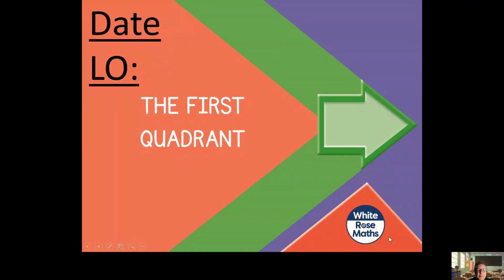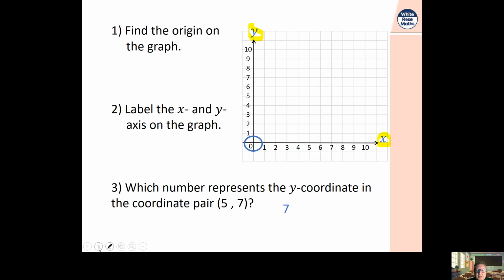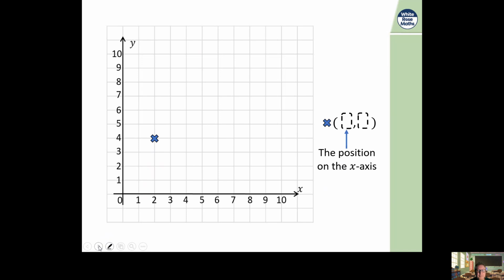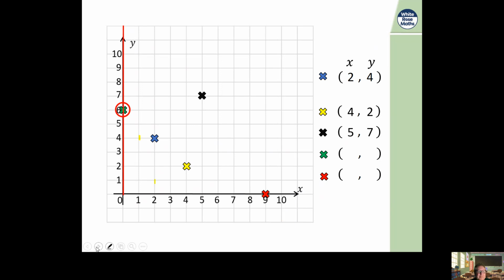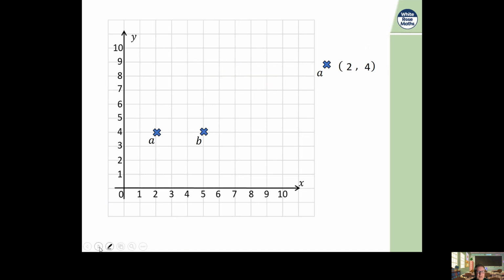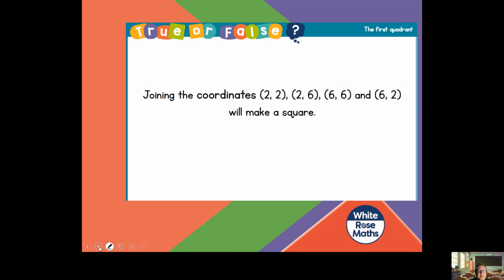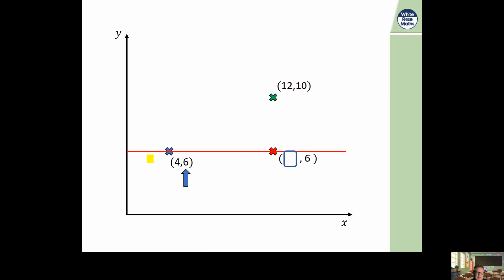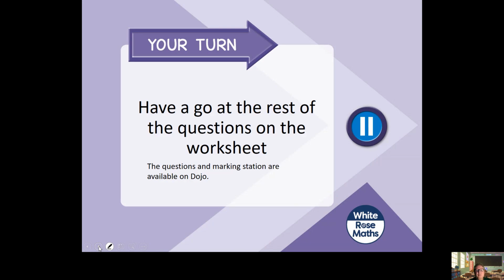Year 6 Monday 18th January Maths (first quadrant)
Geometry for Year 6